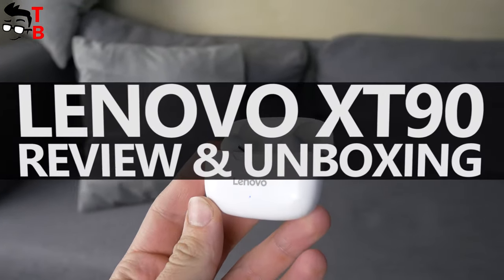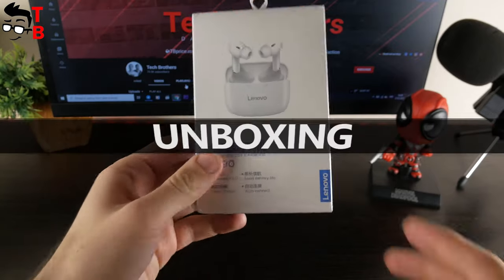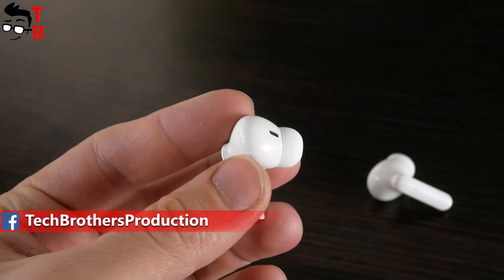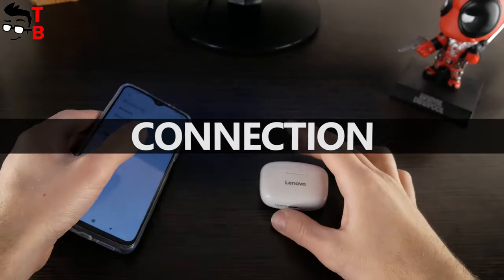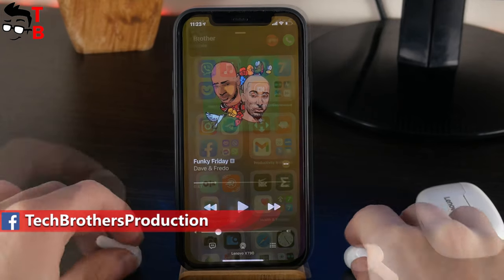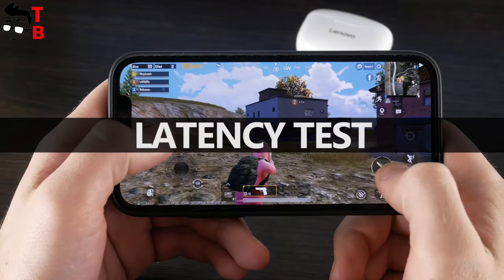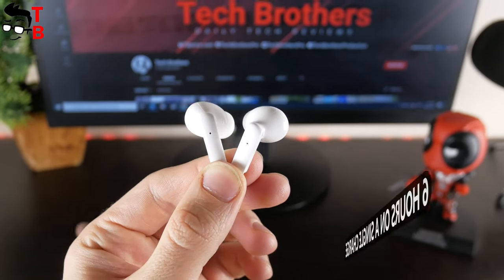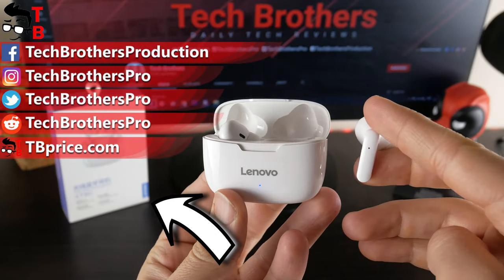Lenovo XT90 REVIEW: Much Better Than I Expected!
Watch our video with unboxing, review and test of Lenovo XT90. The new wireless earbuds have USB Type-C port, Bluetooth 5.0, IPX5 Waterproof.
- Aliexpress - ONLY $14

Timecodes:
00:00 - Intro
00:43 - Unboxing
01:15 - Design
02:09 - Connection
02:30 - Control Functions
03:02 - Sound Quality
03:16 - Microphone Quality
03:41 - Latency Test
04:16 - Battery
04:38 - Conclusion

Lenovo XT90 Specifications:
Brand Name: Lenovo
Model: XT90
BT version: 5.0
Transmission distance: 10m / 33ft
Drive diameter: 13mm
Frequency range: 20-20KHz
Sensitivity: 90±3dB
Impedance: 32Ω charging
Box battery capacity: 3.7V 300mAh
Headphone battery capacity (each): 3.7V 35mAh working
Time: about 3 hours (depending on music volume)
✓ UMIDIGI BISON GT2 PRO Smartphone
IP68 rugged, Android 12, Dimensity 900, 6.5" FHD+ display, 64MP Camera, 6150mAh Battery
 PRICE: $284.99

✓ Blackview A95 Smartphone
8GB RAM 128GB ROM, MTK Helio P70 Octa Core, 6.5" Display, 4380mAh Battery
PRICE: $139.99

✓ DOOGEE V20 5G  Smartphone
6.43"FHD AMOLED Display, Innovative Rear Display, Rugged Phone, 8+256GB, 64MP Camera
PRICE: $299.99

✓ Realme 9 Pro NEW 2022 Smartphone
8GB RAM 128GB ROM, 6.6inch FHD+ Display 120Hz, Qualcomm Snapdragon 695 processor
PRICE: $269.90

✓ Realme 9 Pro Plus NEW 2022 Smartphone
Super AMOLED 90Hz Display, Dimensity 920 Processor, Sony IMX766 OIS Camera, 60W SuperDart Charge
PRICE: $309.90

✓ EDIFIER W200T Mini True Wireless Earbuds
Qualcomm aptX, 13mm driver, Short Semi-In-Ear Design, cVc 8.0 Call Noise Cancellation
PRICE: $26.99

✓ TCL TAB MAX 10.4 Tablet
6GB RAM 256GB, Snapdragon 665, 10.36'' 2000x1200 Display, Android 11, WIFI, Type-C
PRICE: $219.00

✓ New XIAOMI MIJIA Robot Vacuum Mop Pro
3000Pa Strong Suction, LDS Laser Navigation, Self-cleaning base, UV Ultraviolet Sterilization
PRICE: $867.37

✓ ORICO 39000mAh Power Bank
150W Outdoor Portable Power Station, 144Wh PD 60W DC AC, Emergency Power Bank
PRICE: $129

✓ WETIE H13 Cordless Car Vacuum Cleaner
8000Pa Suction and Foldable Handle
PRICE: $19.99

✓ WEMAX GO Mini ALPD Laser Pocket Projector
300 ANSI Lumen, ALPD Laser Technology, Wi-Fi Connection for Smartphone
PRICE: $299.99

✓ 1MORE PistonBuds Pro Earbuds NEW
Triple ANC, Bluetooth 5.2, 4 Microphone, DNN Metal Diaphragm, 30 Hour Battery
PRICE: $49.00

HashTags for searching